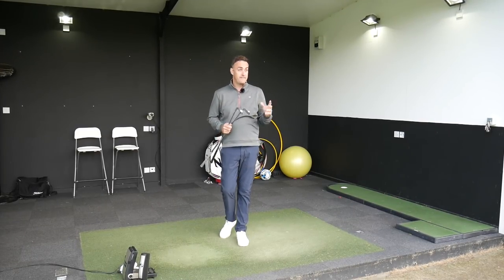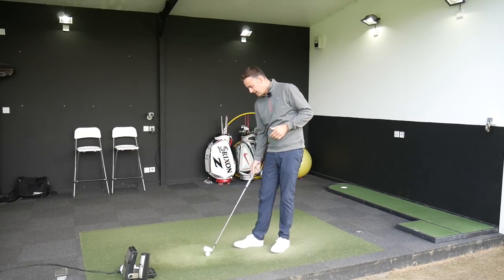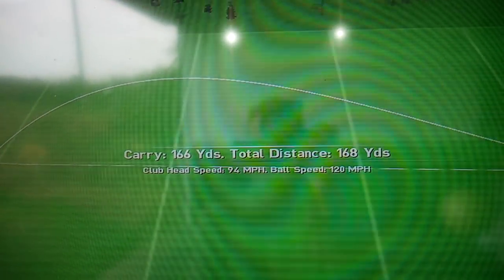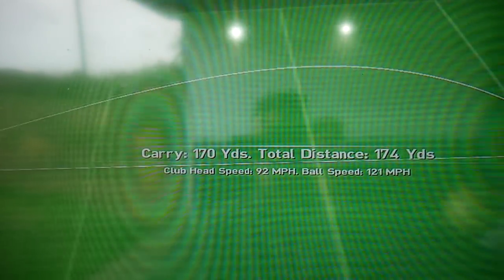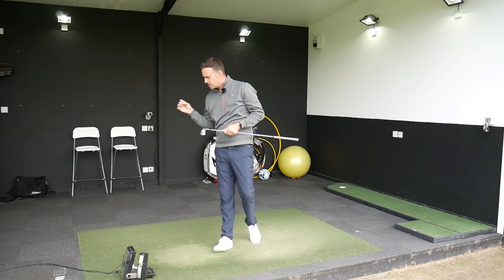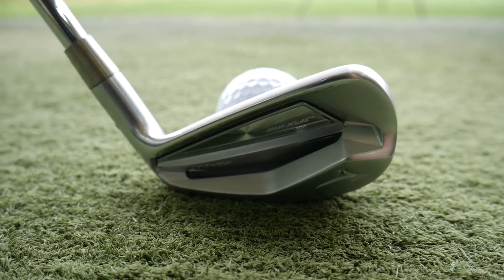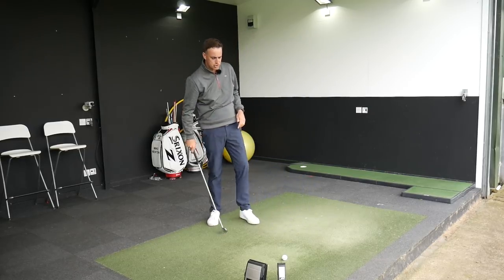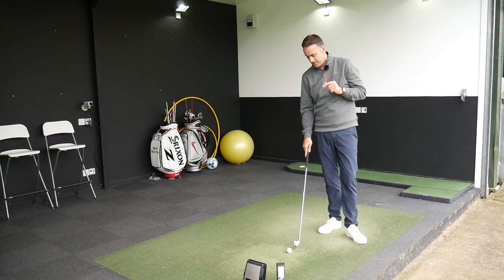Mizuno JPX 919 Forged Iron VS Titleist 718 AP2 Iron - Head To Head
Mizuno JPX919 Forged Iron goes head to head with the Titleist 718 AP2 Iron in the battle of the cavity forged iron. Both models packed with technology but still maintaining the forged feel and classic look at address.